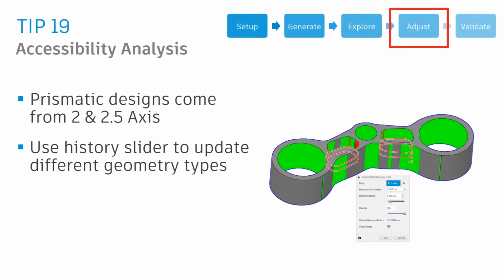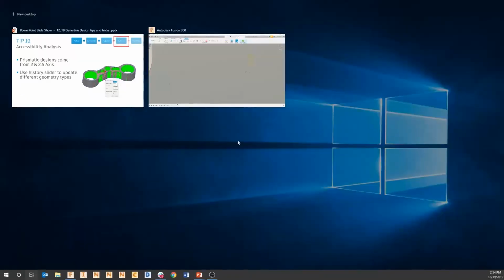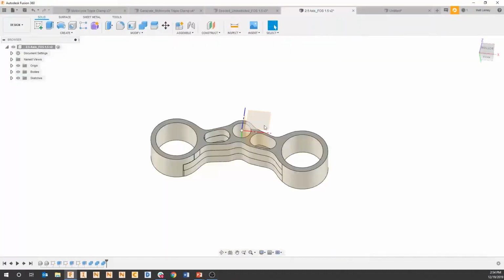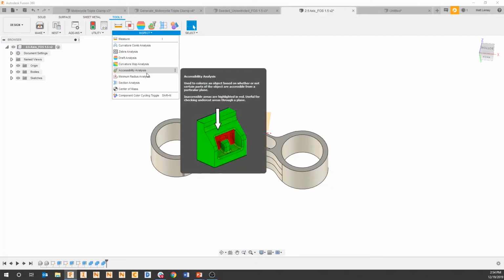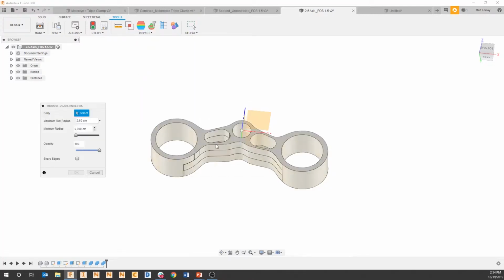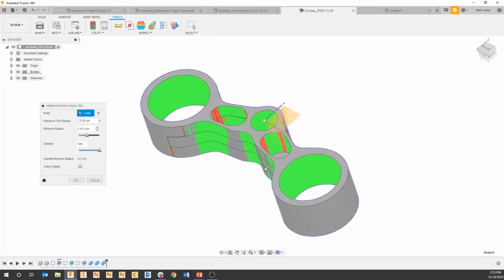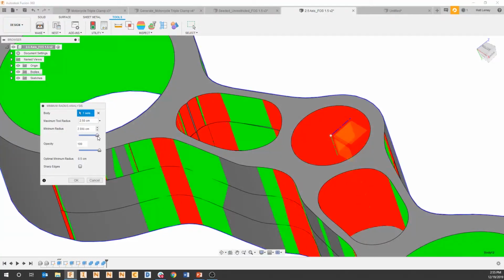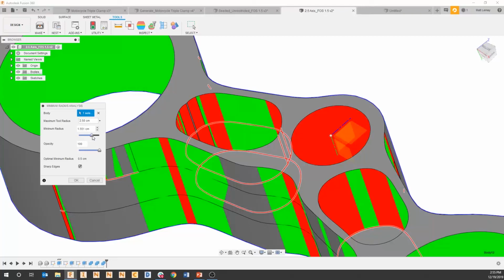QUICK TIP: Post Generative Accessibility Analysis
This QUICK TIP comes from Matt Lemay's live stream from December 19th. Go here to see the entire stream